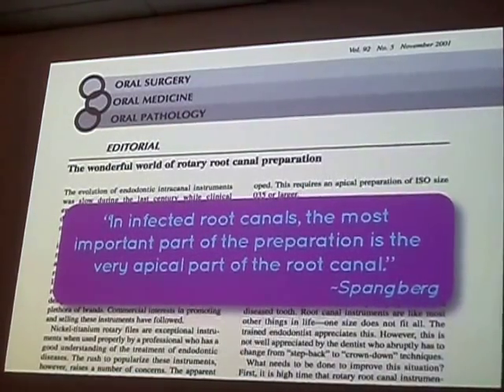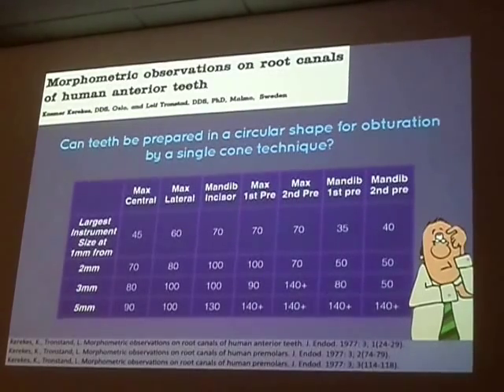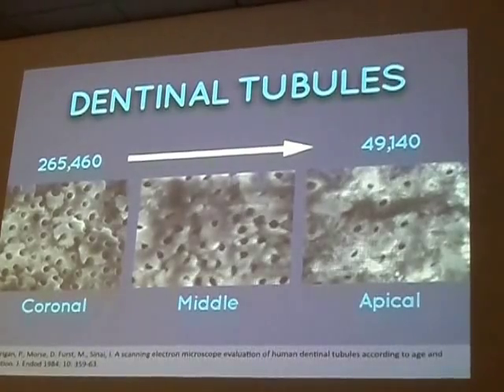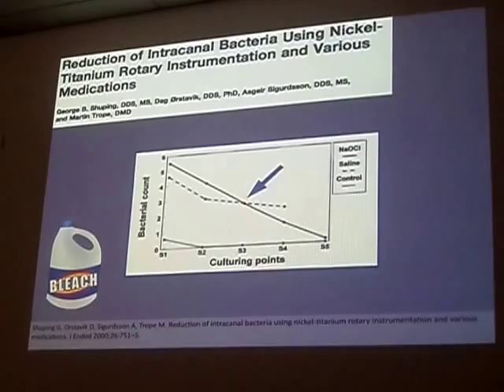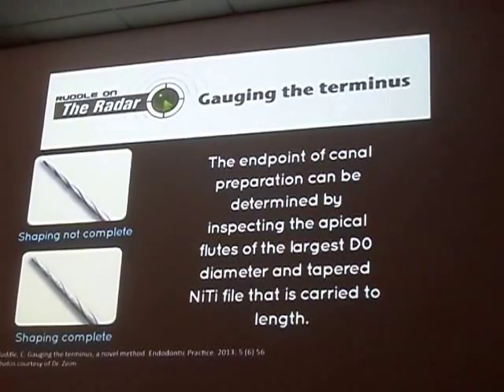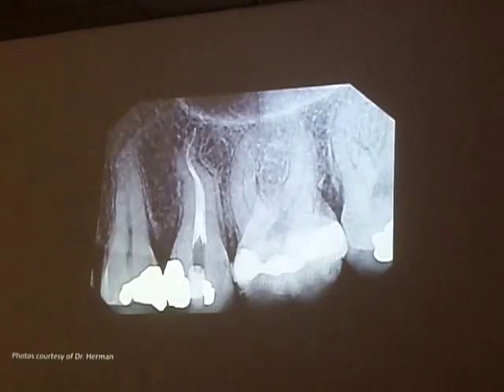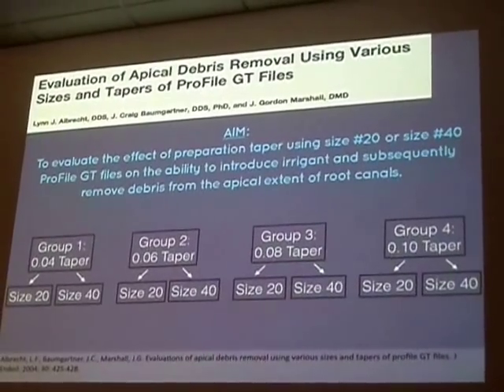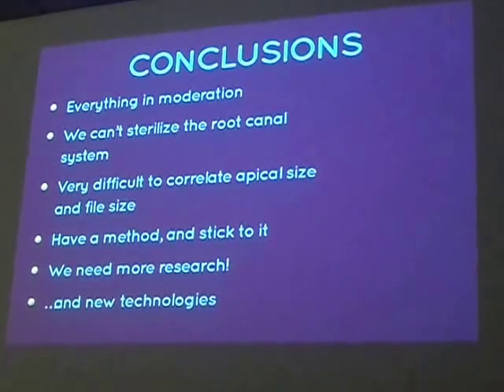"DIÁMETRO DE PREPARACIÓN APICAL"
La preparación biomecánica del conducto para la endodoncia, es crítico cuando nos acercamos al límite apical...